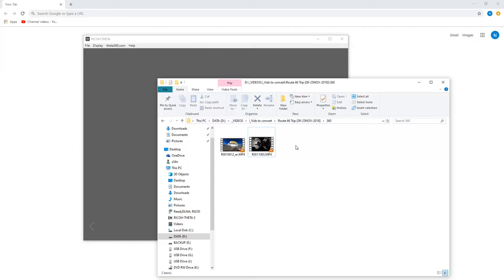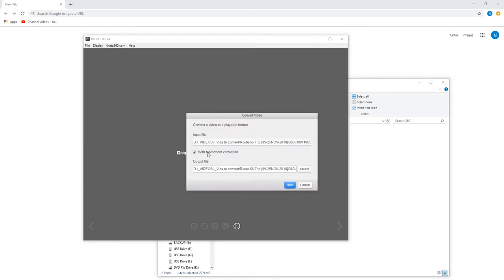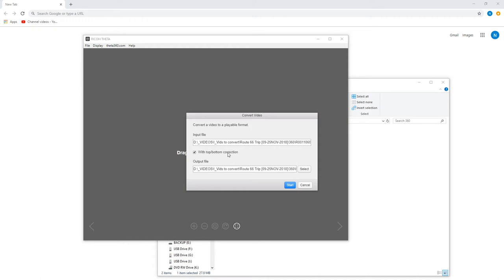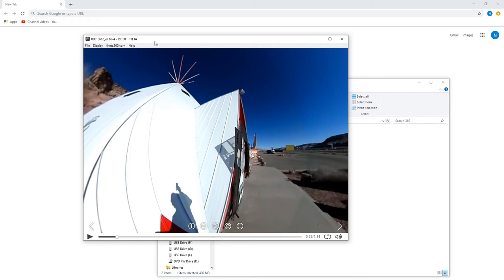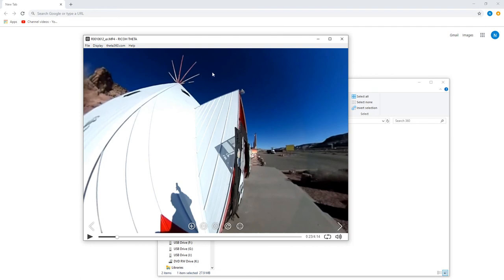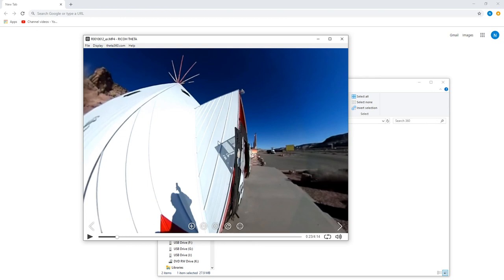Top-Bottom Correction?? - Stereoscopic to Equirectangular 360 Degree Videos (Ricoh Theta)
When you record a 360 video, a Stereoscopic video is created. A stereoscopic video provided two videos side by side. To view these videos in native 360 degrees, we need to convert them to Equirectangular videos. With a Richoh Theta series 360 degree camera, we can use the Ricoh Theta software to do this. Drag and drop the video on to the software to convert the video, but, avoid Top/Bottom Correction!

Top-Bottom Correction?
- Applies corrections to the video to make sure the ground and sky arte in the correct place. It can cause problems with videos such as violent jerking.

Stereoscopic
Stereoscopy is a film technique for creating or enhancing the illusion of depth in an image by means of stereopsis for binocular vision. The word stereoscopy derives from Greek στερεός, meaning 'firm, solid', and σκοπέω, meaning 'to look, to see'. Any stereoscopic image is called a stereogram.

Equirectangular projection
The equirectangular projection is a simple map projection attributed to Marinus of Tyre, who Ptolemy claims invented the projection about AD 100. The projection maps meridians to vertical straight lines of constant spacing, and circles of latitude to horizontal straight lines of constant spacing.

Video Title: Top-Bottom Correction?? - Stereoscopic to Equirectangular 360 Degree Videos (Ricoh Theta)

Video File Created Date: Saturday, November 16, 2019 (Video may or may not have been captured on this date, it shows the date the video was last converted.)

-- GinkoSolutions.com